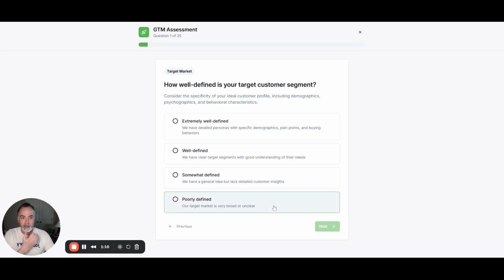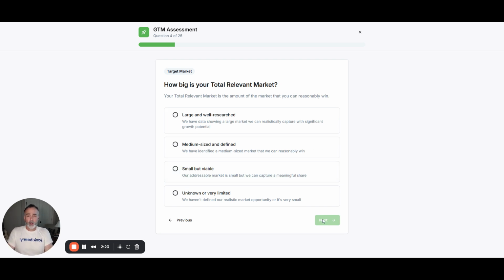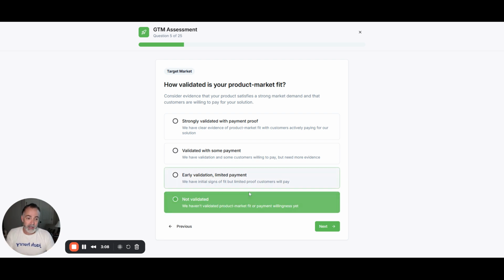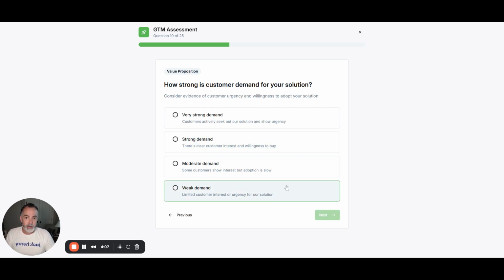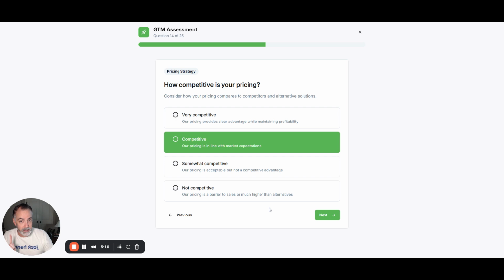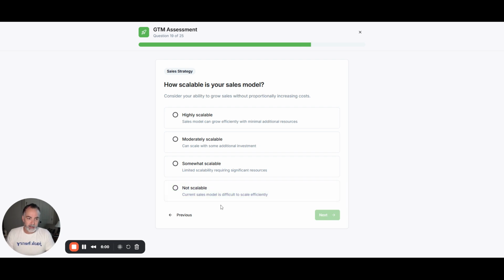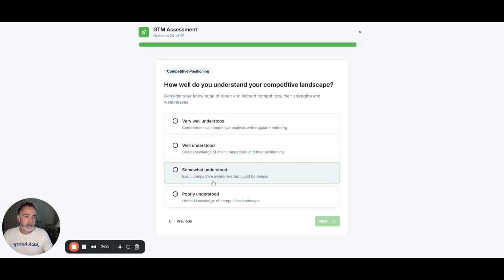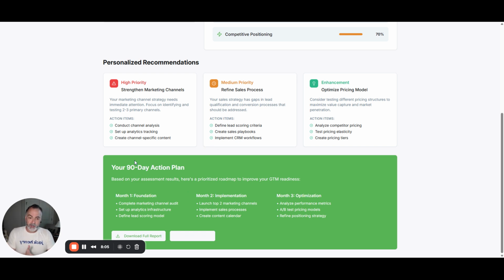This app will improve your GTM strategies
It doesn't matter how cool your product is if you can't get it in front of the right people.

That's where your go-to-market (GTM) strategies come in handy.

Ready to identify weaknesses in your GTM strategies AND give recommendations for how to improve them?

This app will do that for you.

Hi, there 👋.

I'm JP, 3x founder & 2x Senior Exec., educator, and author.

Join over 20,282+ people to learn the exact strategies I have used to launch over $300 Million worth of products to market and over $800M in funding.